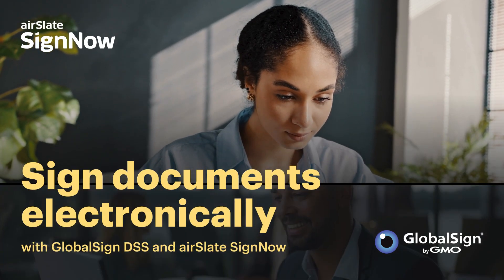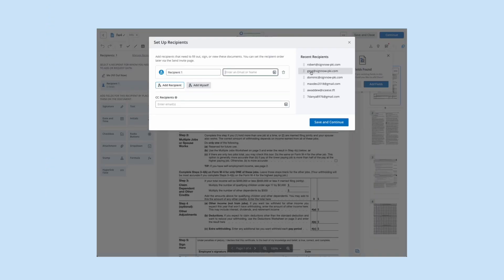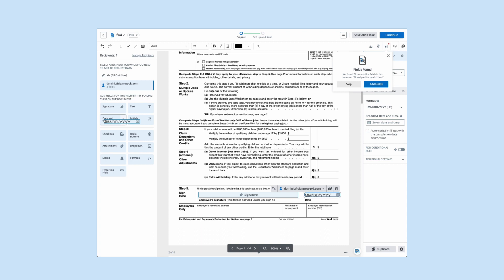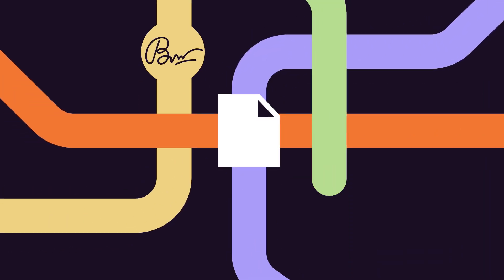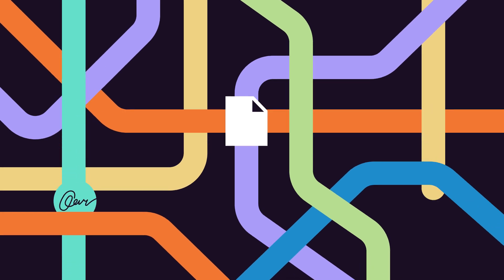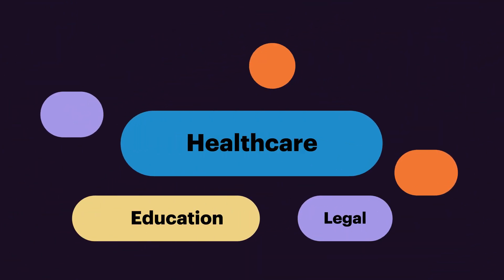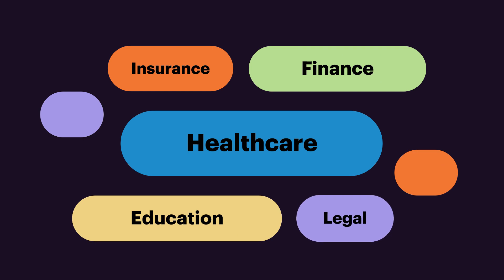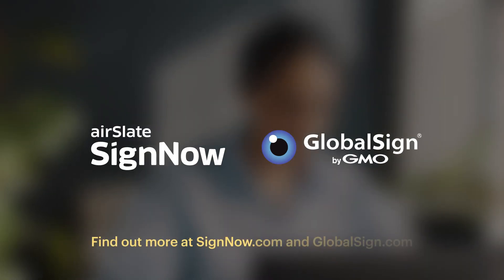Sign Documents Electronically with GlobalSign DSS and airSlate SignNow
Simplify document workflows by embedding GlobalSign's trusted digital signatures into existing documents and airSlate's SignNow to send and e-sign documents in minutes.

As one of the world’s most deeply-rooted certificate authorities, GlobalSign is the leading provider of trusted identity and security solutions enabling businesses, large enterprises, cloud-based service providers, and IoT innovators worldwide to conduct secure online communications, manage millions of verified digital identities and automate authentication and encryption. Its high-scale PKI and identity solutions support the billions of services, devices, people, and things comprising the IoT.